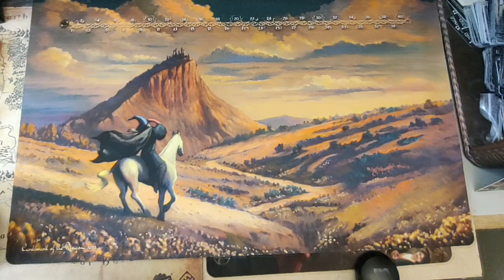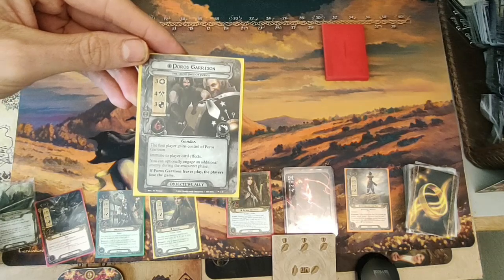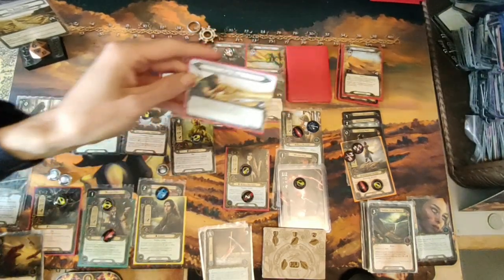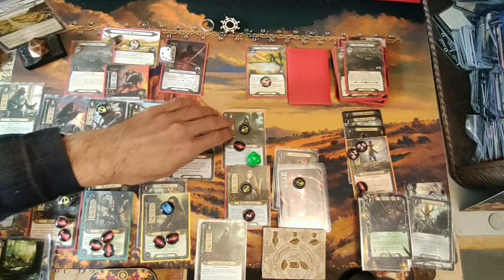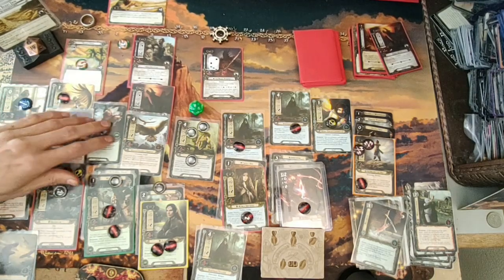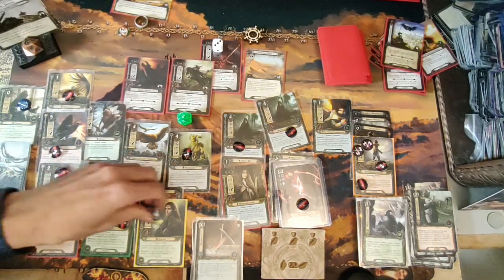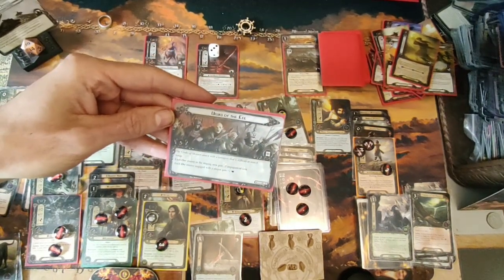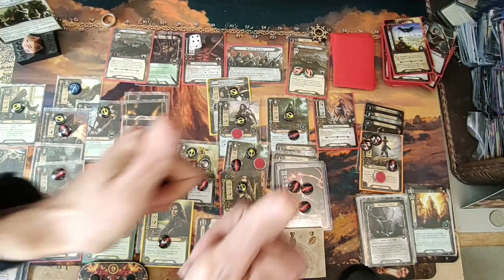LOTR LCG Second Breakfast Challenge #37 The Crossing of the Poros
Second Breakfast Challenge #37 The Crossing of the Poros
deck restrictions: Deck 1 A Perilous Voyage contract and Quickbeam
deck 2 Helm of Secrecy and Gandalf
Card Talk Cards: Radagast's Cunning 5 rings For Gondor 5 rings